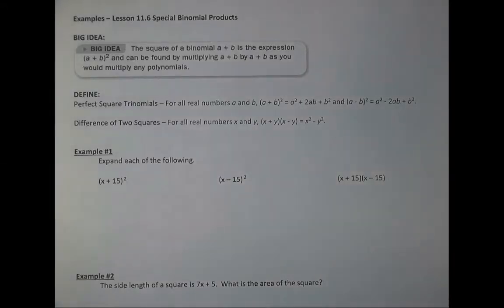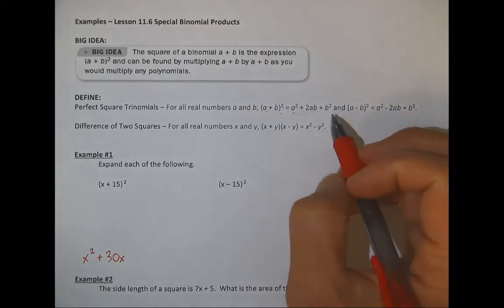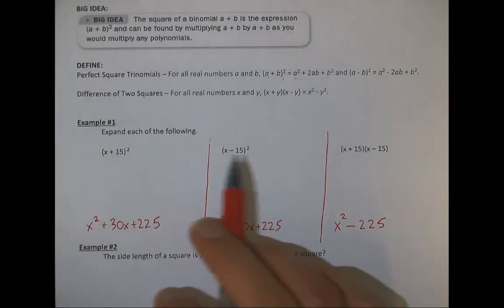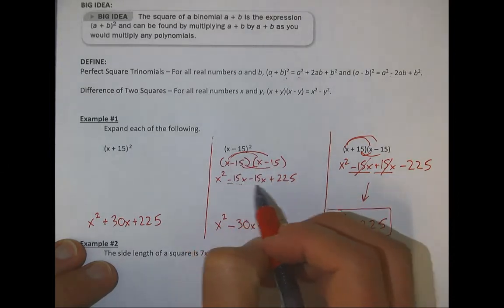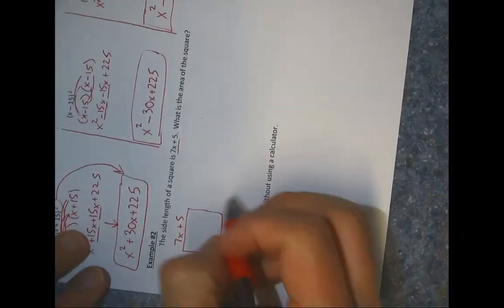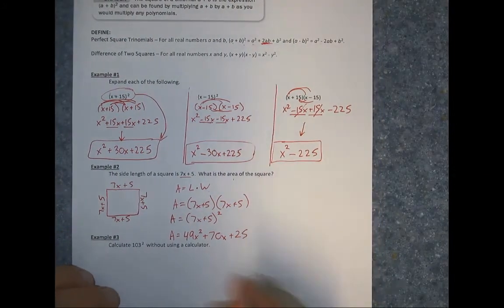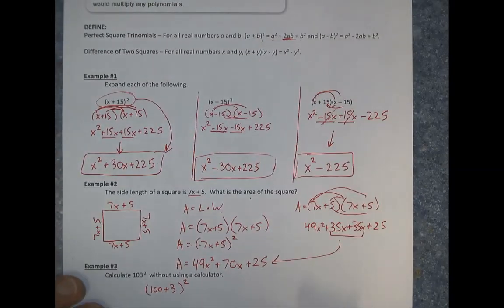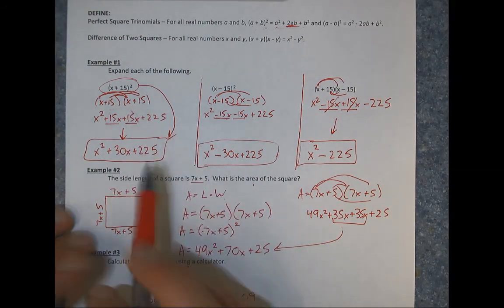Algebra 1 - Lesson 11.6 Special Binomial Products